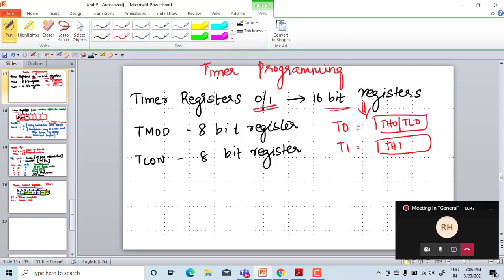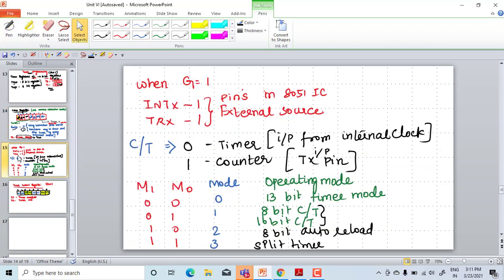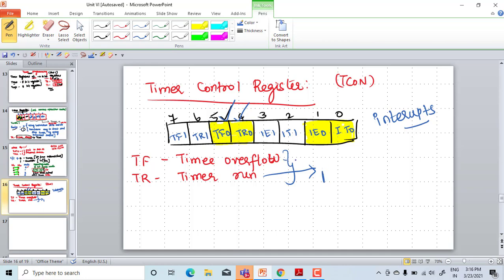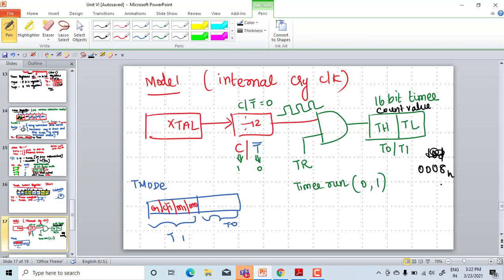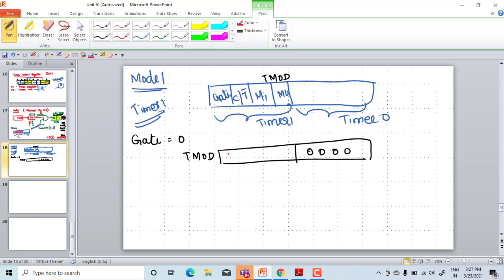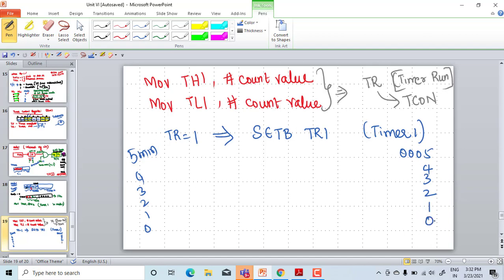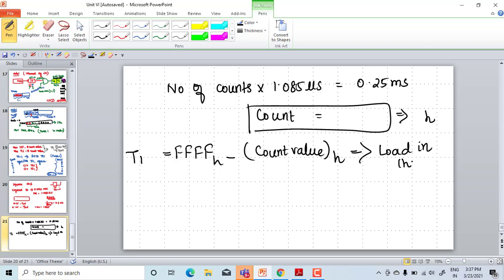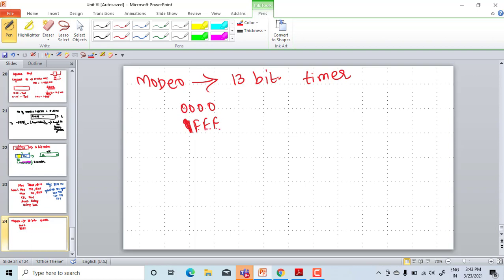Timer Programming Part1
Timer register, Timer Mode and Control registers, Programming with Mode 1